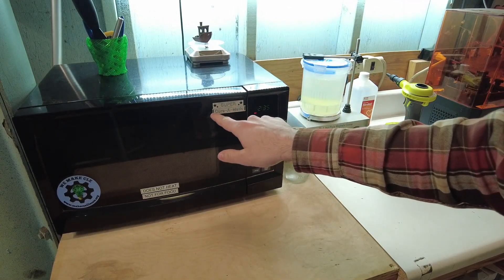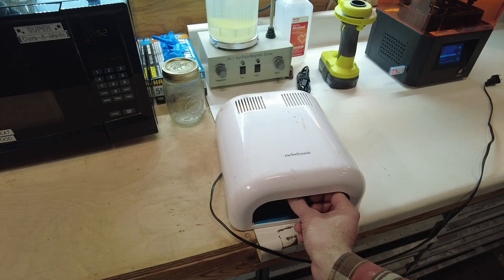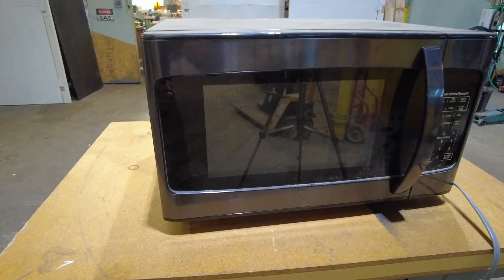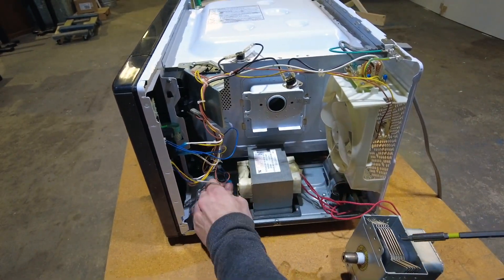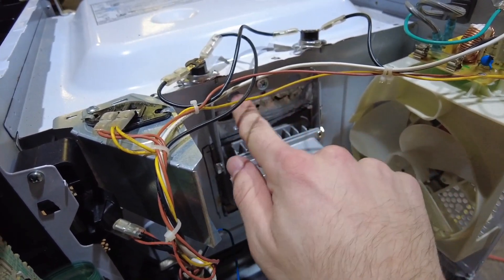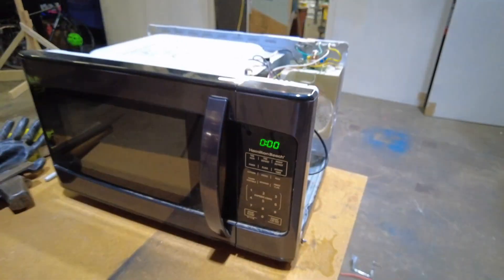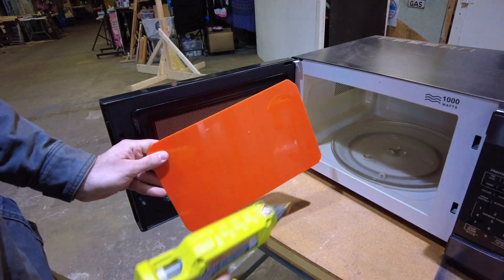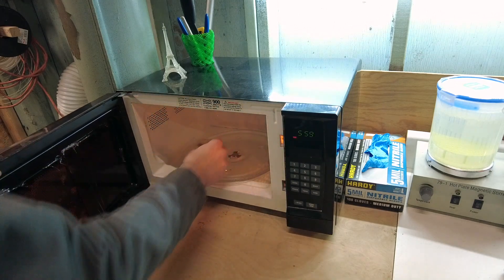DIY 3D Printer UV Curing Station Made for about $20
In this video I show you how I made a UV curing station for SLA resin 3D printing using an old microwave I got for free, and about $20 in parts from Amazon.